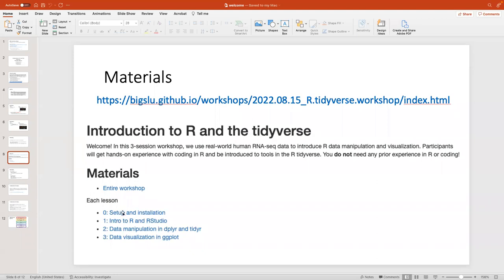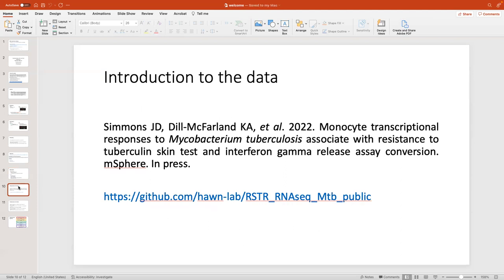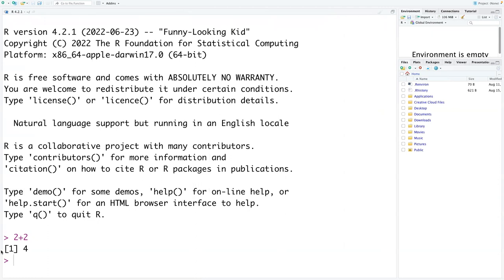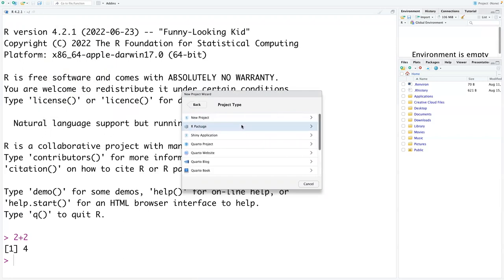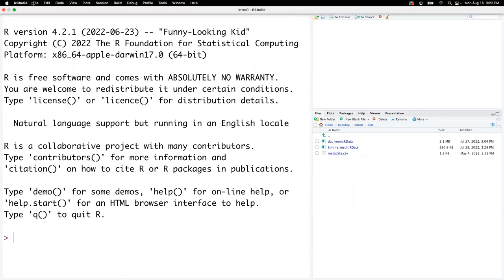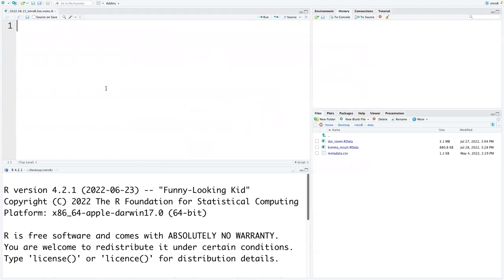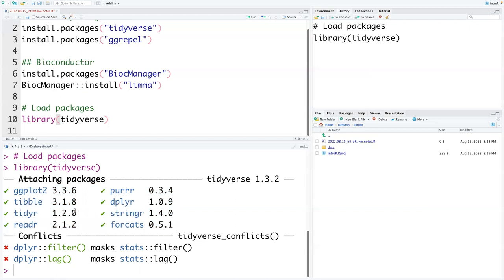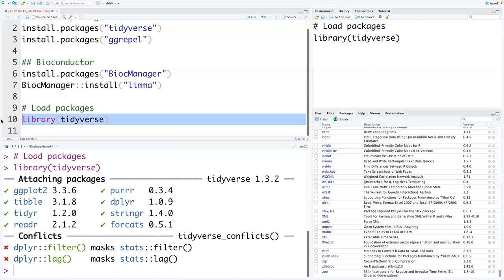Intro to R/RStudio: RNAseq edition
- R and RStudio
- R projects and packages
- Loading data
- Data types
- Base R data filtering and subsetting